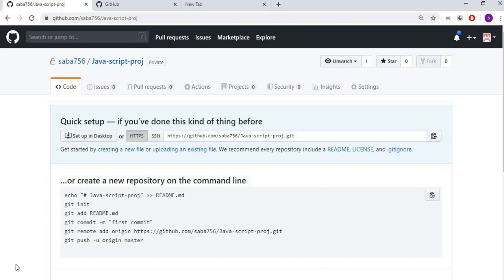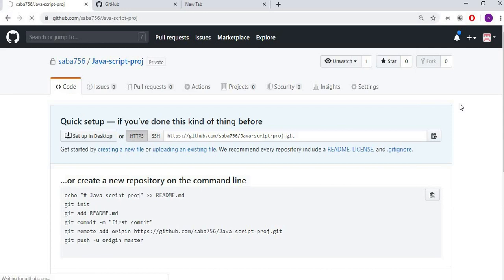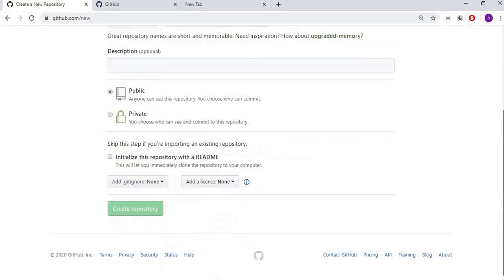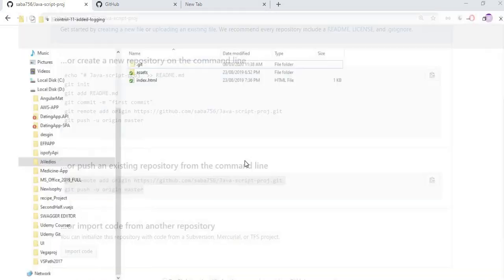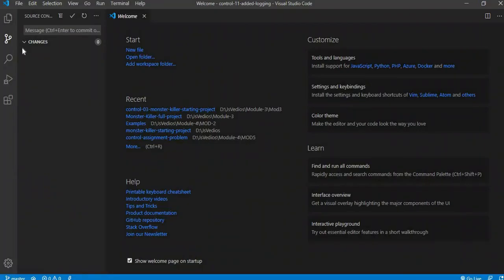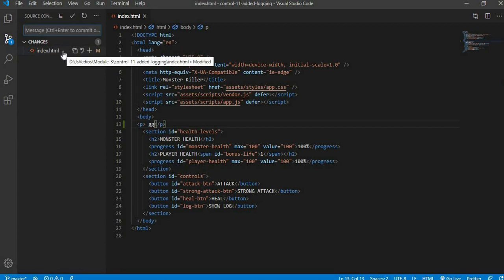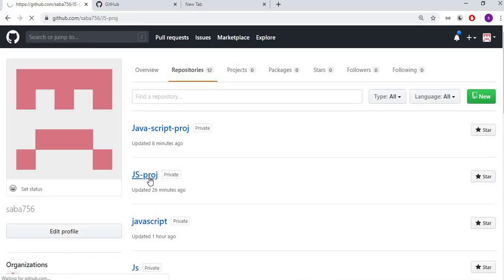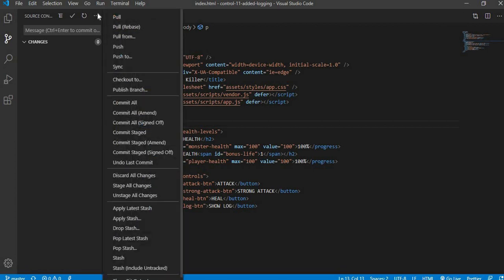Git Version Control II [ENG] Module 4 Lecture 18 ZE - 214